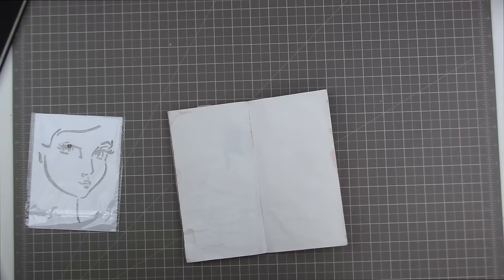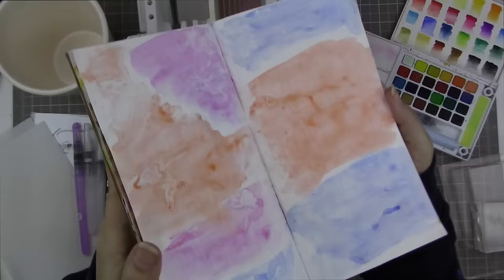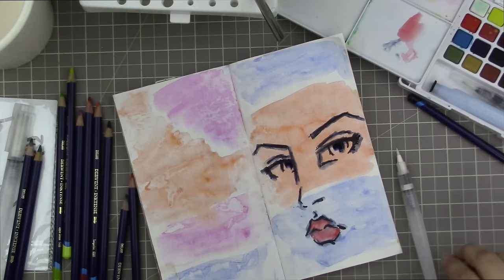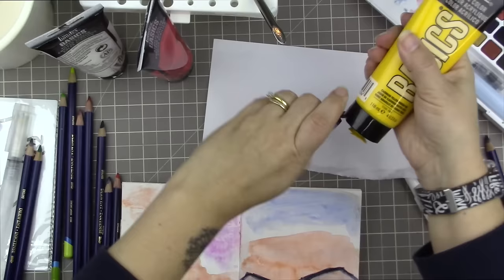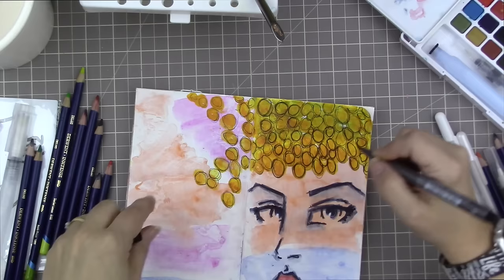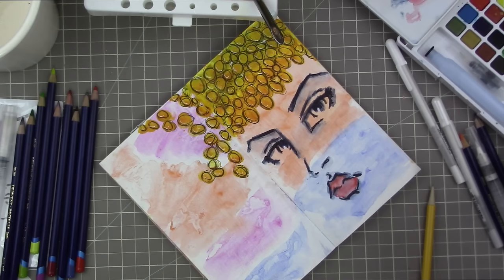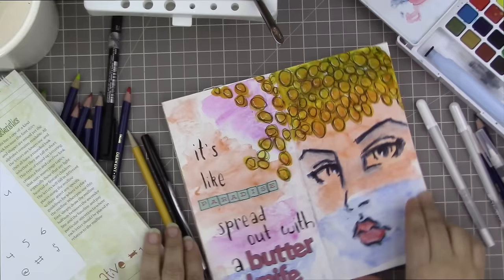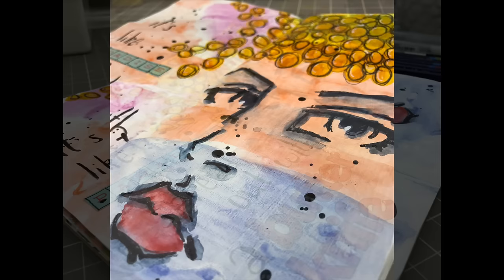Art Journal Process: Jane Davenport Face Stamp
Playing in my art journal with mostly Derwent Intense pencils and a Jane Davenport face stamp.

This is a way for you to give me a monetary tip for the work I do (and you get special rewards for doing so!)

3/ Purchase classes:
To purchase my Take Ten Texture Class:

Creative Scrappers: